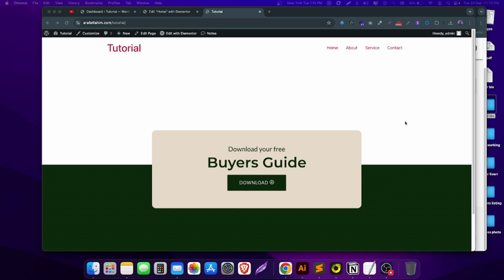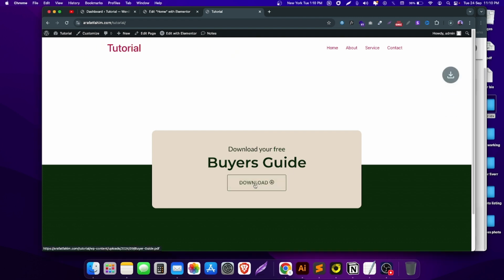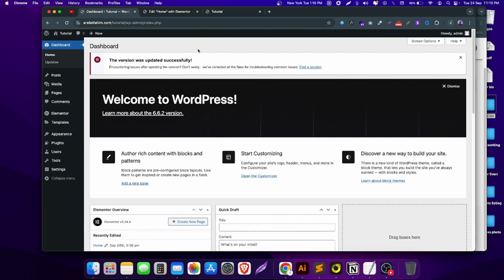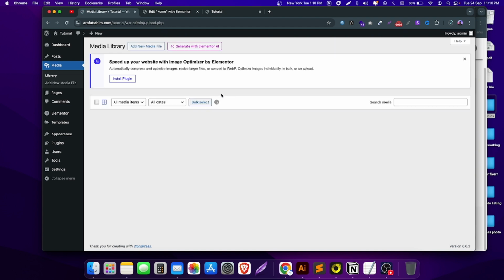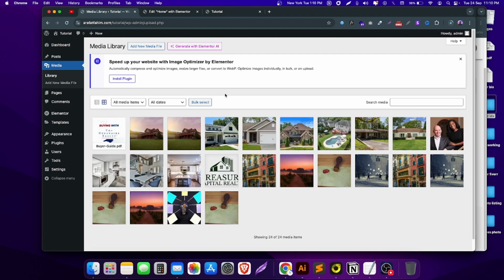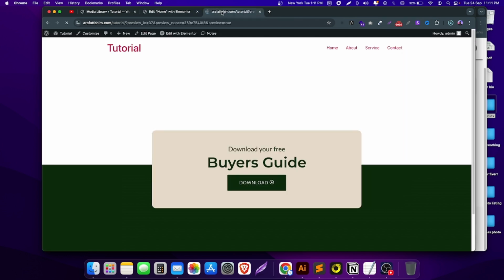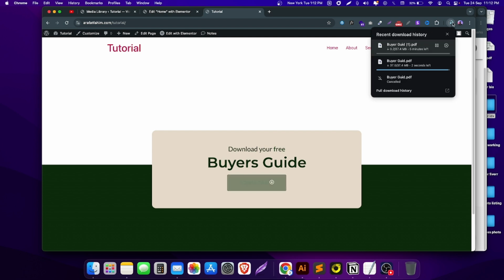The FASTEST Way to Add a Download Button in WordPress Without Coding!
In this video, I’ll show you how to add a download button in WordPress using Elementor, step by step! Whether you're sharing documents, PDFs, or any other downloadable files, this tutorial will guide you through the process of making it easy for your website visitors to download files with just a click. No coding required!

✅ What you'll learn:

1. How to create a download button in Elementor
2 Linking downloadable files to the button
3. Easy tips to customize your button’s style

▶ Do you need to help build your website?
▶ Do you need to fix wordpress site errors?
▶ Do you need to develop a complete wordpress website?

No problem, our designer and developer team will fully support you in this regard

▶ D I S C L A I M E R:
This video is not a promotional video. Those who have problems with website speed. Only this video is made for them.